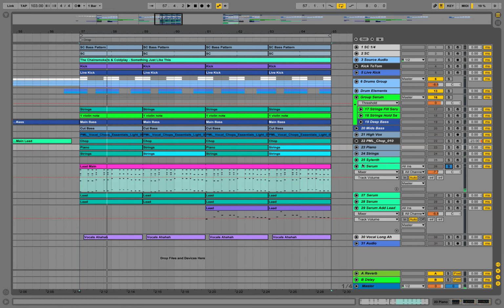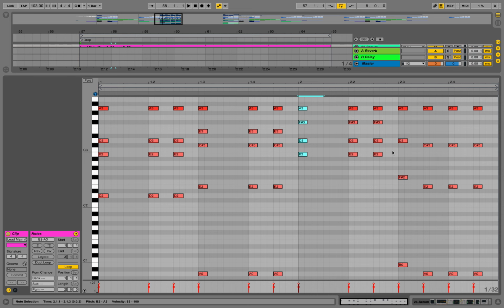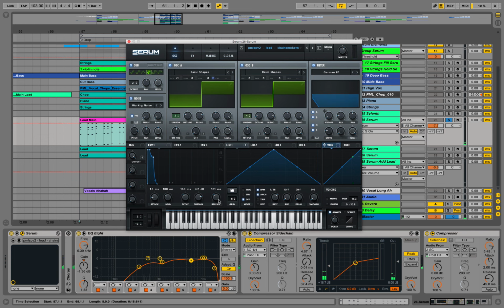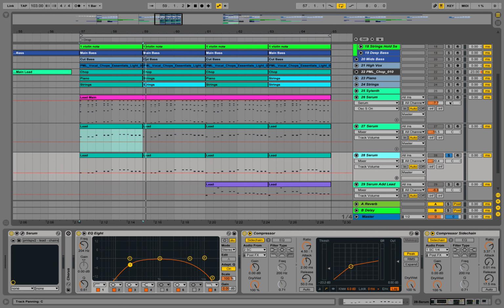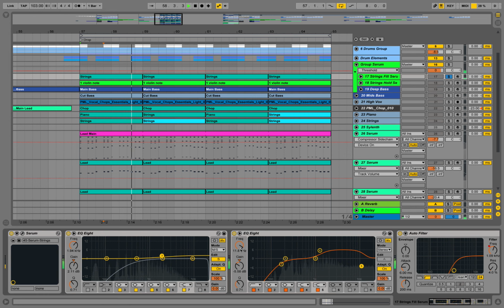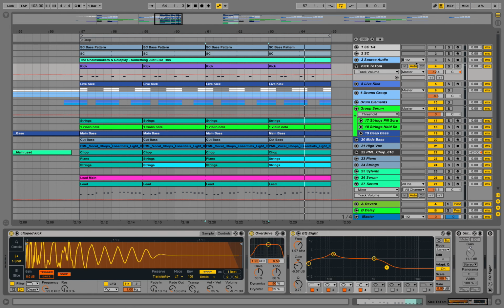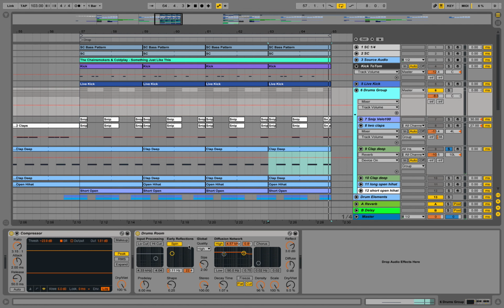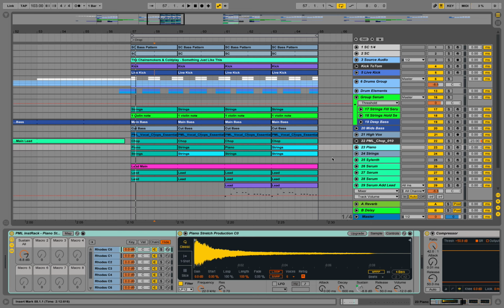Chainsmokers & Coldplay - Something Just Like This (Drop Remake Serum + Ableton Live)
Remaking the drop style of The Chainsmokers & Coldplay - Something Just Like You with Ableton Live 9 and Serum - Future Bass Tutorial. Join our full Start-To-Finish Course on producing the Style of Chainsmokers in Ableton ➤

• AMAZING OFFER:
• 6h+ Start To Finish Online Course (Beginner friendly) for Chainsmoking Style:

• Deep Premium Vol. 2 Drum Sample Pack

• Sound Design Courses
• MIXING Course (From Start to Finish)

Drop From Chainsmokers Coldplay Something Just Like This
How to Chainsmokers Drop Coldplay Something Just Like This

Garrix bebe name of love ableton how to

chainsmokers style
future bass
chainsmokers coldplay style ableton live
illenium style ableton
massive future bass presets

chainsmokers presets massive
illenium presets massive

LogicPro
Ableton Live
Fruity Loops
Cubase
Bitwig

The Chainsmokers Closer
The Chainsmokers Roses
The Chainsmokers Selfie
The Chainsmokers Paris
The Chainsmokers Coldplay Something Just Like This